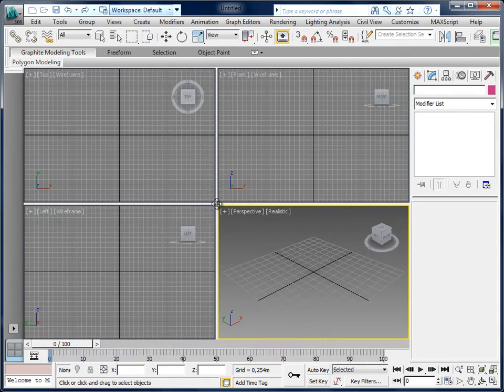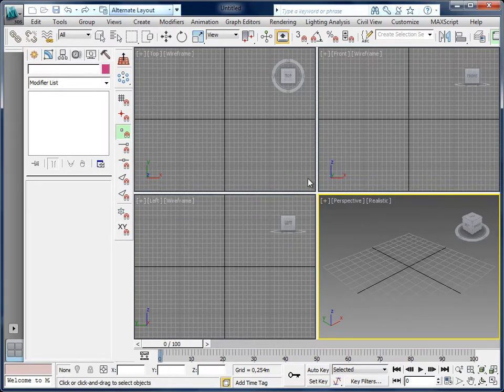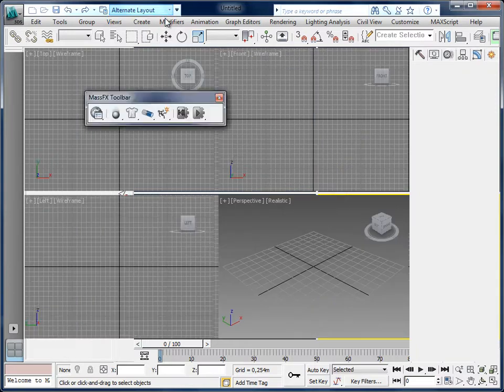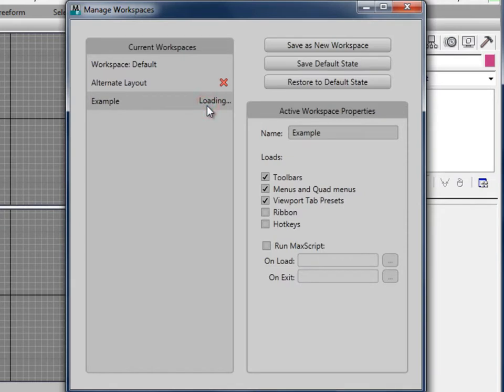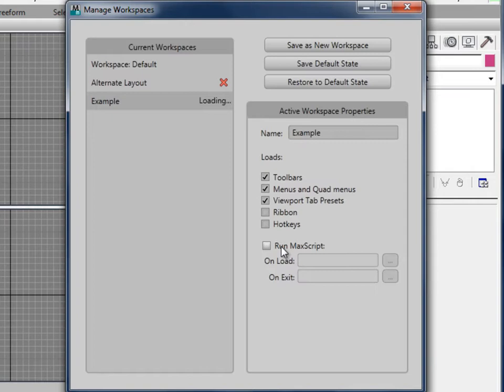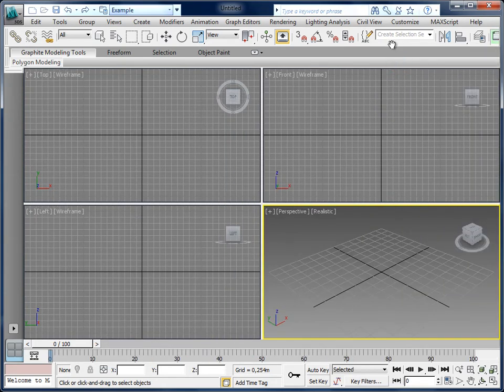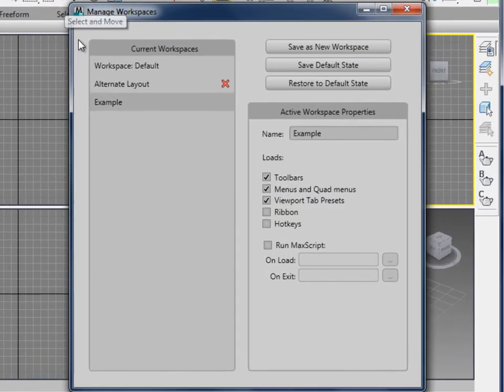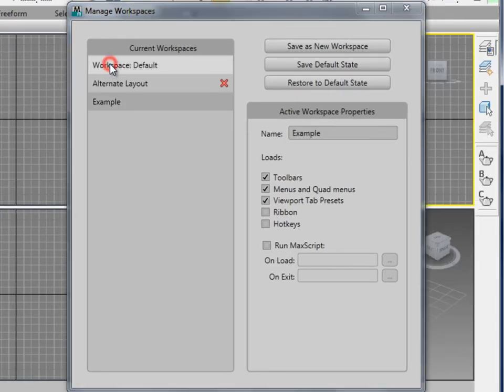Autodesk 3ds Max Video Training/Tutorial/Course :: Workspaces